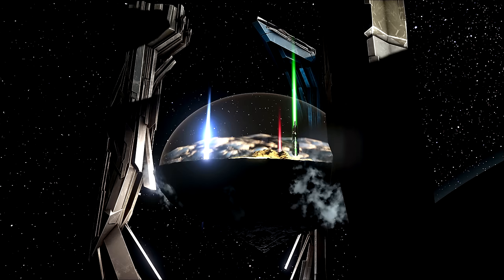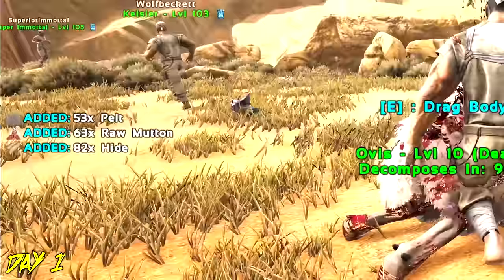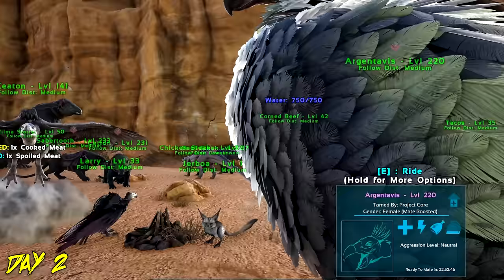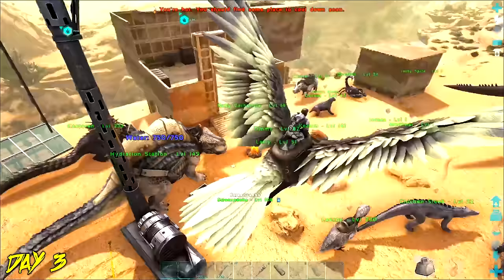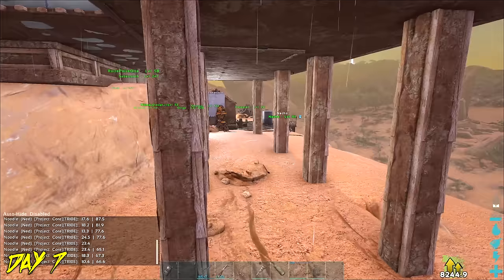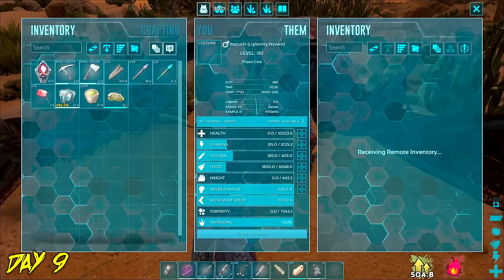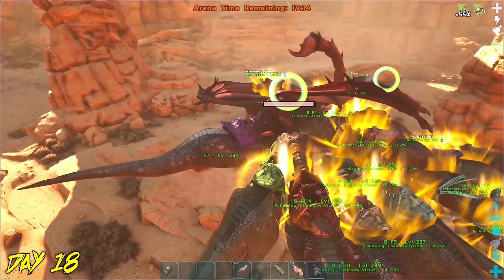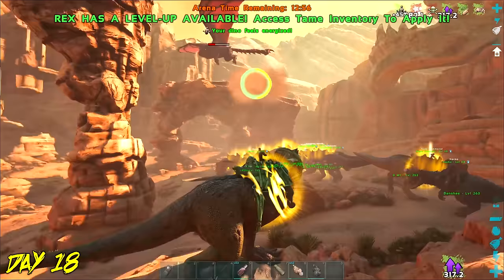We Survived 15 REAL DAYS in ARK: Journey's Core! (Scorched Earth)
WELCOME to Journey's Core! We survived 15+ REAL LIFE DAYS on Journey's Core, and made it all the way through Scorched Earth, as we continued our journey! Let me know what you thought of the video in the comments below :)

-- Patrons --
Aberrant
Aditya Gamer
AgentTeddy
Alastair Potter
Alex Bories
Alex Gettings
Amy Bonvillain
Andy Schworer
Archaic Lord
AristlaCross
Astro Colonist
Ben
Bishop Ross
BishopTheRock
Buzzling
Caleb Hayen
Cameron
Christian Tjagvad
Dartagnon
David B. III
Diabolo David
Dr Raptor
Draco Lacayo
Duey
Elliott Jones
Eric Macdonald
Fabian Klemens
Fred
FuzzyHigh
Gamer cow
GlueHorse
Harmony
Hayley George
Ian Gray
Jack Blaisdell
Jackson Milling
Jacob Fuehne
Jake
James Flanigan
James McGroarty
Javier Del Cueto
Jordan DeMello
Joseph Gibbs
JRgamer
Kara Freeman
l30p
Liam
Lisa Gray
Lucas Hunter
Matt Berdine
Microwave
Mohamet Mohamet
Montana Salvador
Moraine Damodred
Mr. V
Nelson Kisner
Niktordas
NinjaViking
Noble Nolan
not21dropper
Parkour man
Penguinr2gt
Pierre Lefrench
Rasmus Jakobsen
Reddog
Reyes Suarez
ROBERT HUSTON
Rochelle
saloti
Sebas
Shelbourne
Shremmy
Sky The Lion
Slowreadr
SuperiorImmortal
Thorfax
Torch2501
Torvie
Triggerpug
Vard
vIcToR
Voltex
Wolfkiler
Yann Macaire
Ylva